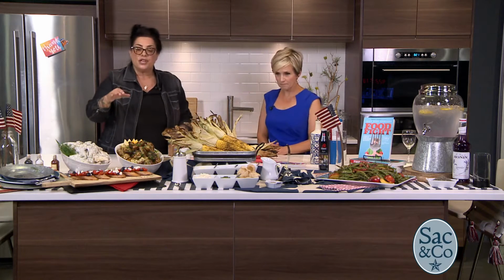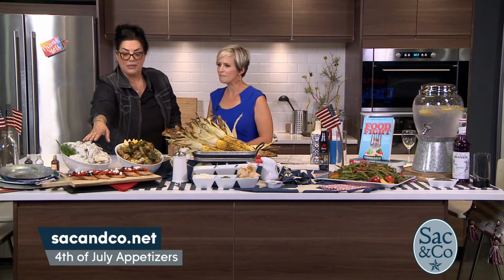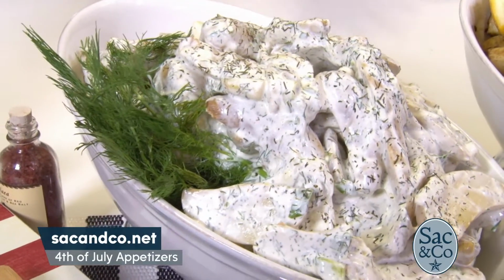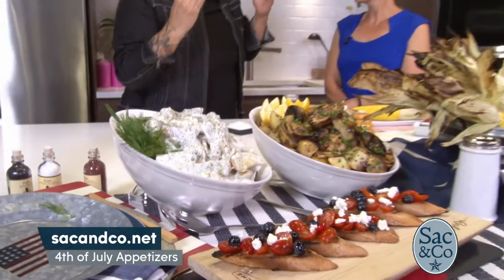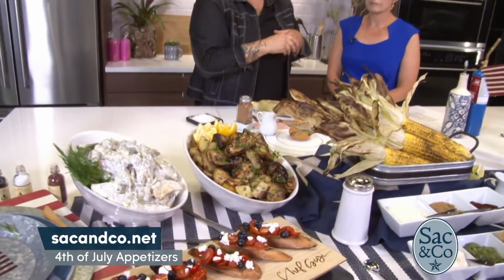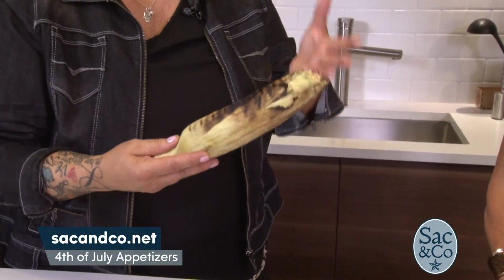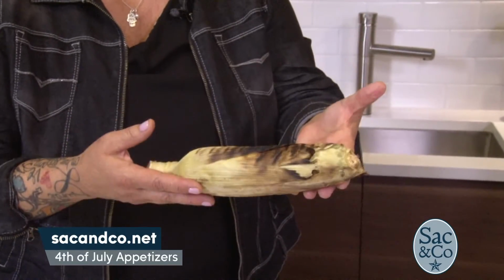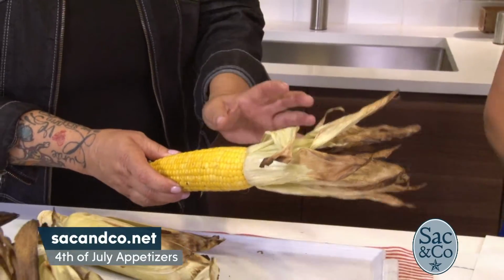Mouth Watering Sides for July 4th!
Chef Gigi Gaggero is making some delicious, nutrient-dense meals that are a great side for your fourth of July plans!